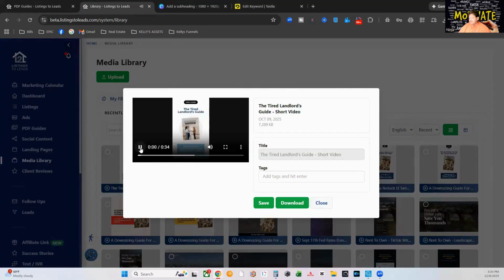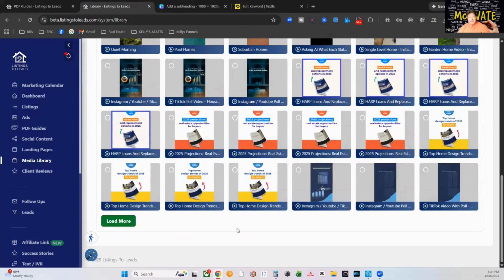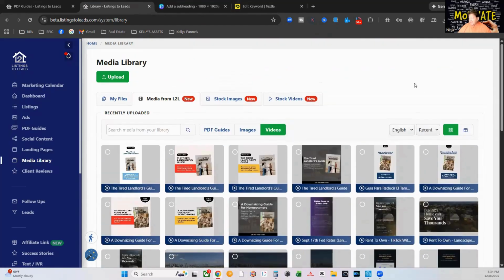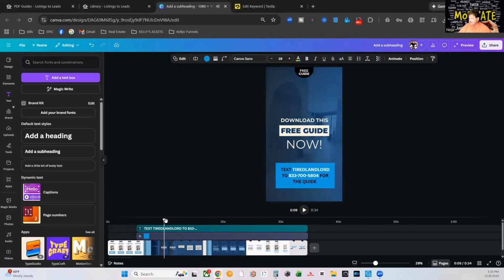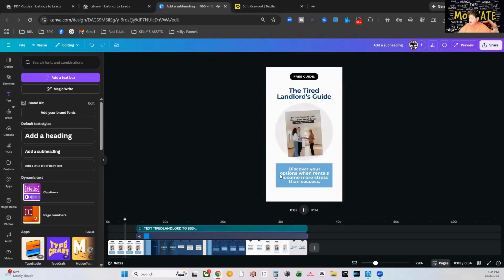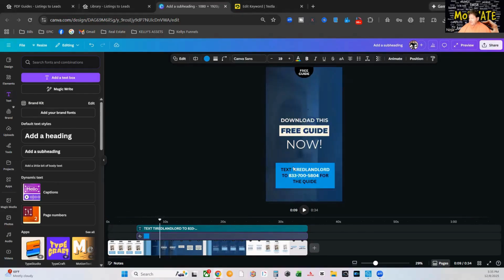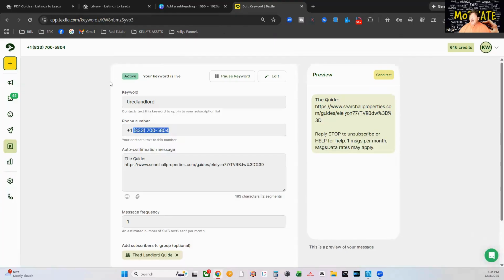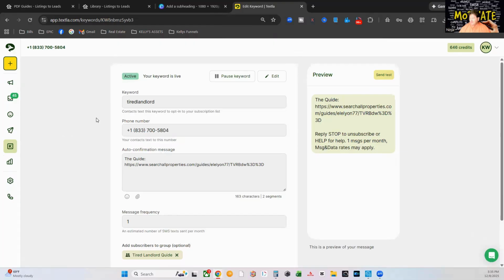Why Your Reels Aren’t Getting Real Estate Leads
Today you’ll see how to use a simple text-to-call keyword inside your actual video to drive more inquiries, more conversations, and more appointments. This is one of the easiest ways for realtors to turn Reels, Shorts, and TikToks into real business.

You’ll learn where to place your keyword, how to structure your short-form content, and how to turn every video into a micro-funnel that works even when you’re not.

If you want higher conversion, more conversations, and a simple way to attract clients with the videos you’re already making… this is for you.